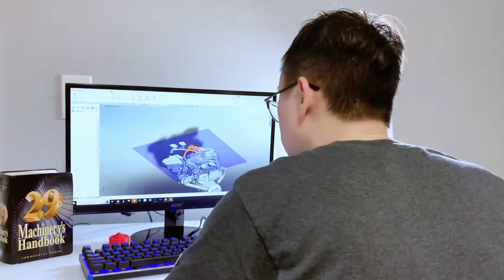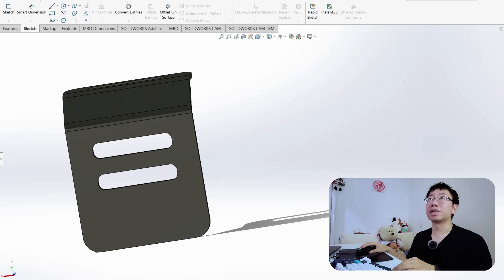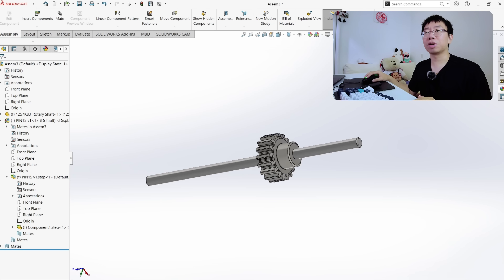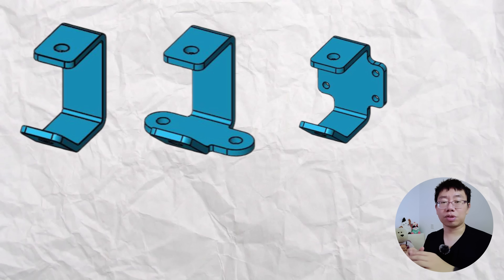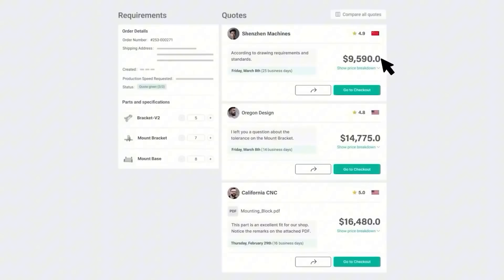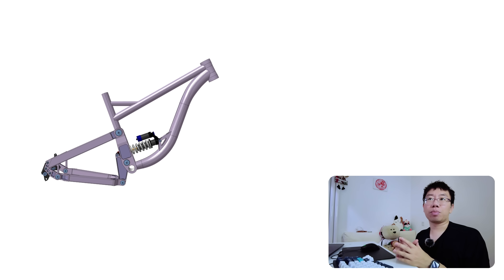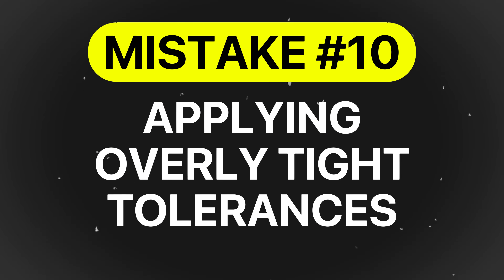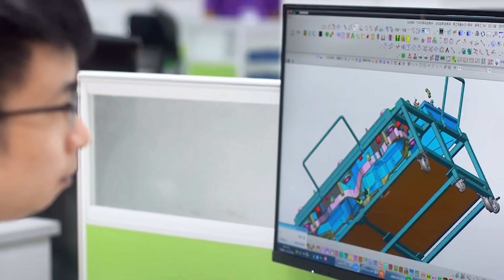Avoid These Costly Mechanical Design Mistakes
In this video, we are going to cover the most common AND costly design mistakes that I see both entry level and experienced mechanical engineers make. These mistakes cost time, money, and huge project delays because they are often spotted in the late stages of product development, whether during manufacturing, testing, or assembly. All of these mistakes can be categorized into 1. Design Intent & CAD Best Practices 2. Design for Manufacture & Assembly (DFMA) 3. Process & Documentation. The goal of this video is to help you spot and avoid these pitfalls to create more robust, manufacturable designs and make designing a lot more streamlined and enjoyable. Timestamps are provided below.

Mechanics of Materials
Heat Transfer

Dell Precision 5690
HP Omen

Timestamps:
00:00 Intro
01:25 Design Intent & CAD Best Practices
08:56 Design for Manufacture & Assembly (DFMA)
13:19 Process & Documentation
15:02 Conclusion